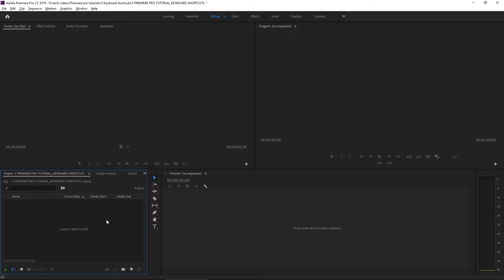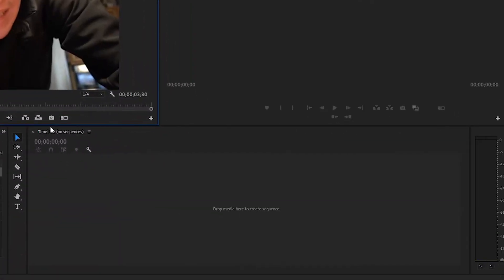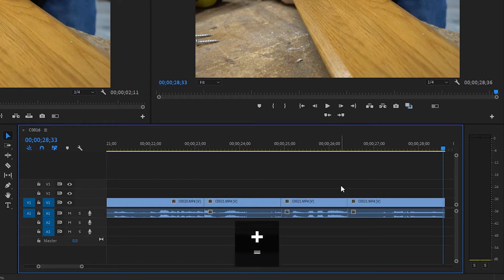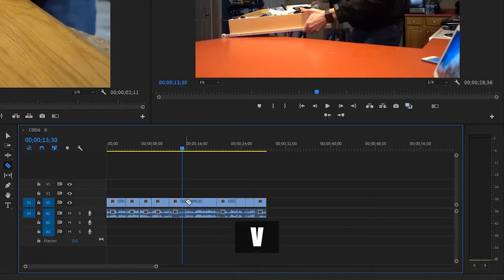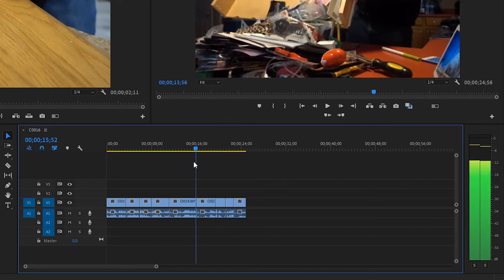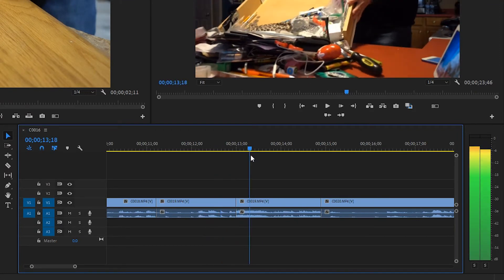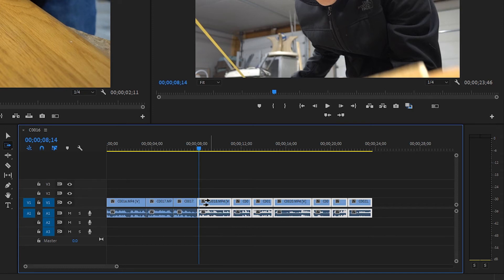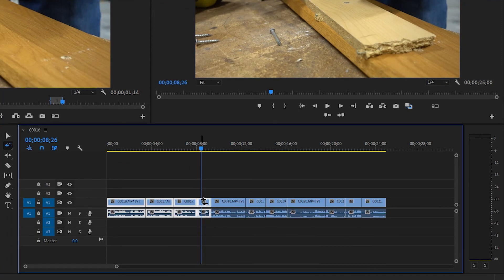Premiere Pro CC Tutorial Series - Keyboard Shortcuts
Keyboard Shortcuts are SUPER important to being a productive editor! Let me know how these shortcuts help you moving forward!